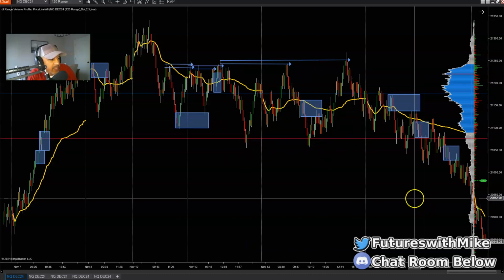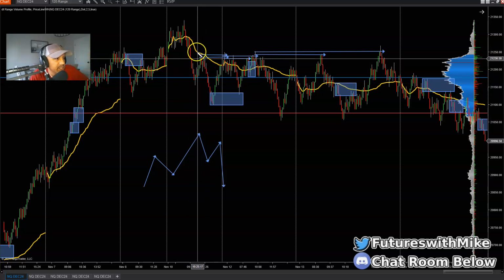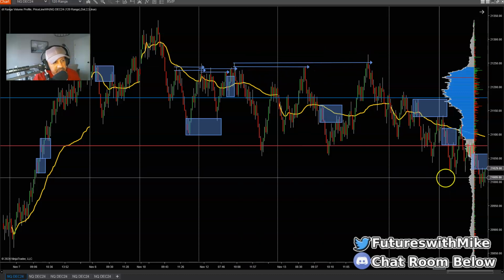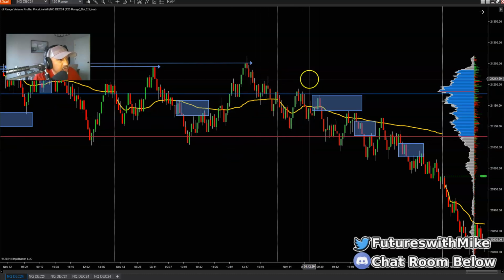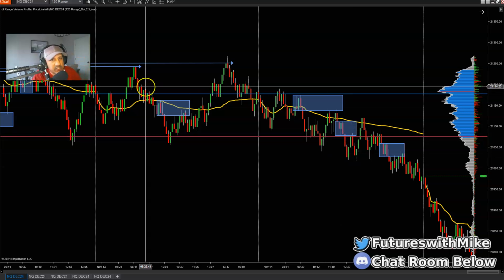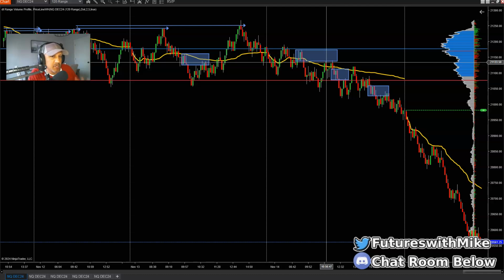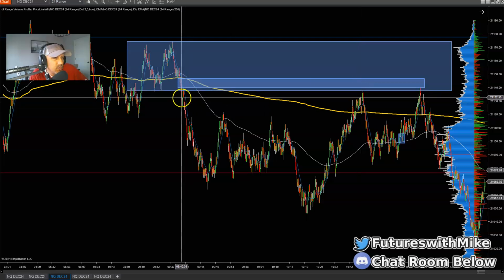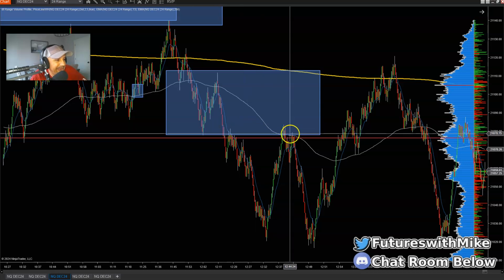Easy Way of Scalping Pullbacks On Range Charts in the Emini Futures with No Experience